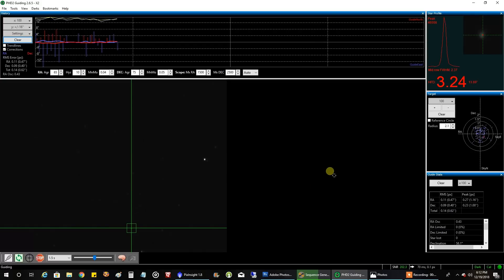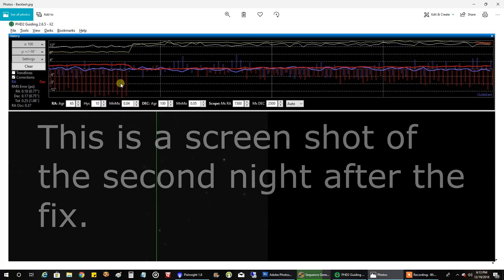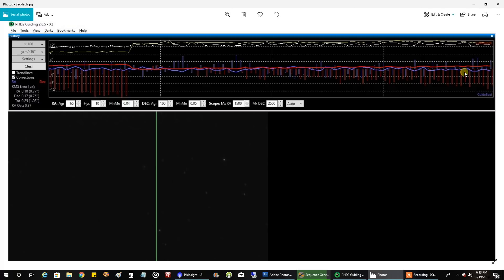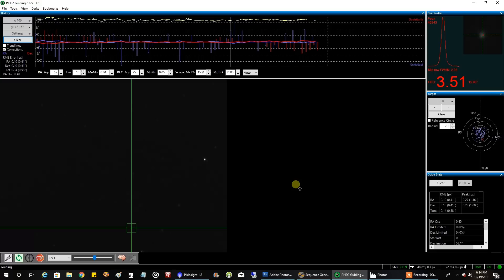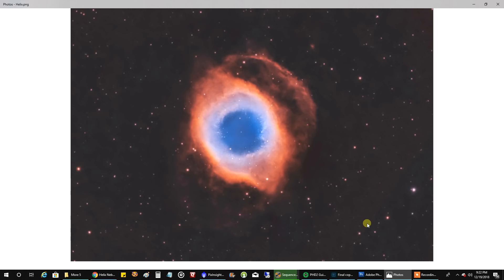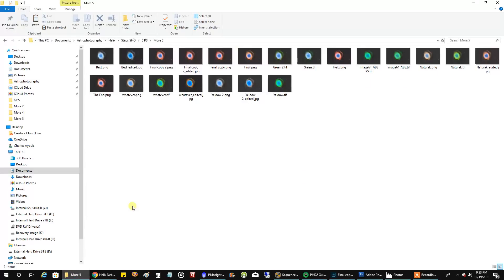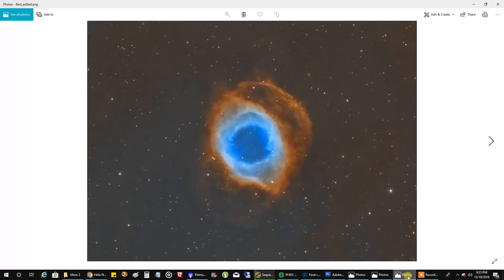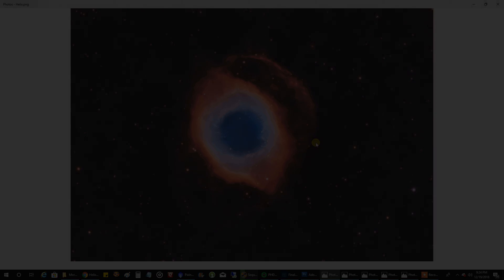New Problem: Celestron CGX Backlash Fixed (so far...)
This is a follow up to my other video where I was trying to fix a grinding and rocking motion on my Celestron CGX mount.  I did have to release a little tension from the Distance Adjustment screw.  Here is the first video